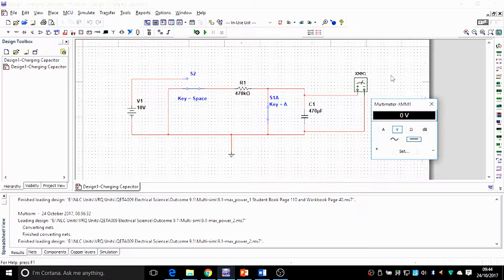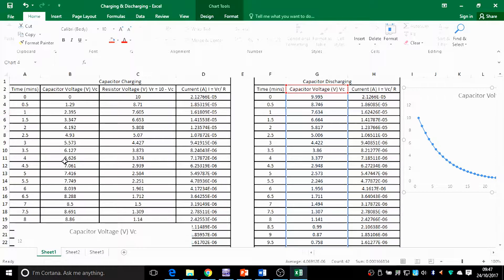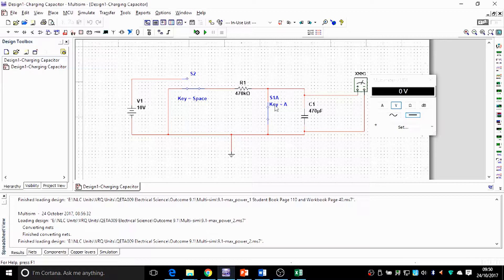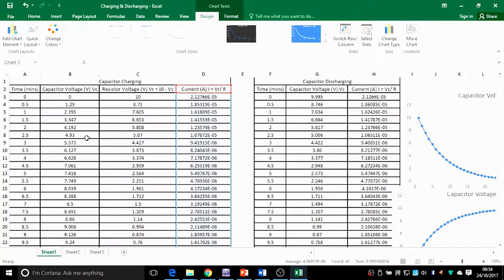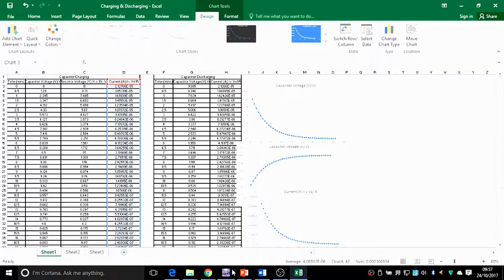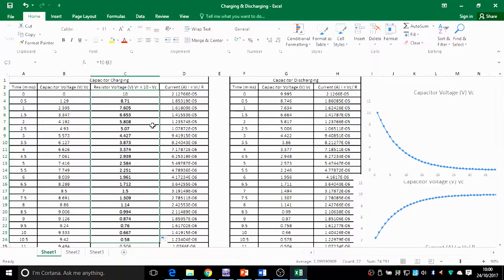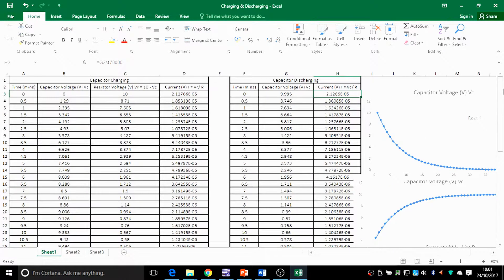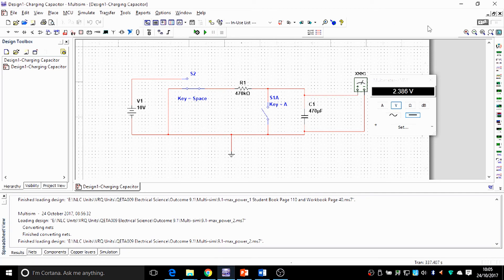Charging and Discharging Capacitors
You'll learn to time charging and discharging capacitors using Multisim software AND use Excel to plot a graph for charging and discharging the capacitor.

- Sharing
- Commenting

Fereidoon